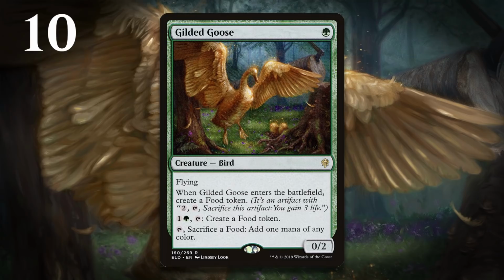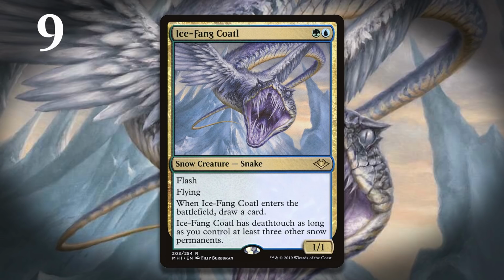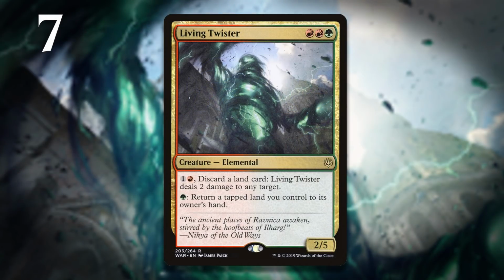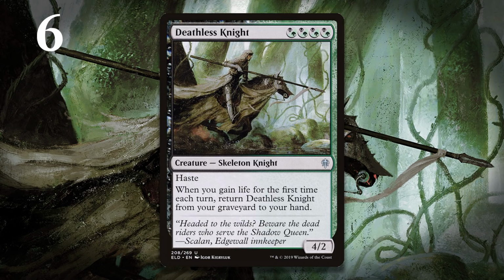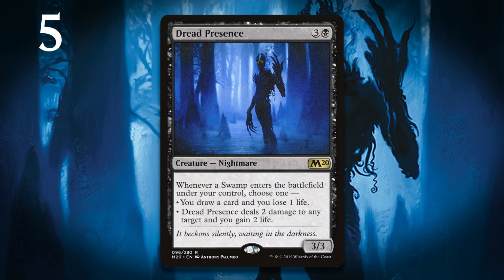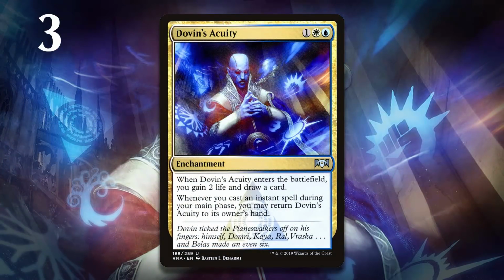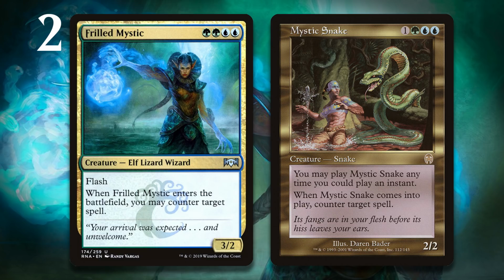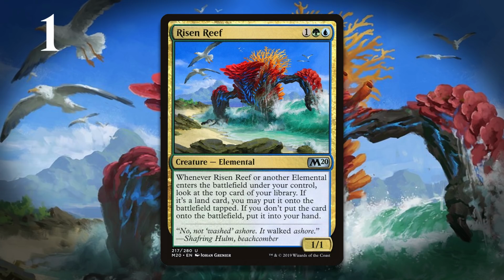MTG Top 10: My Favorite Cards of 2019 | Magic: the Gathering | Episode 228